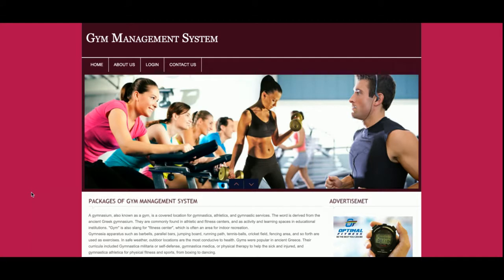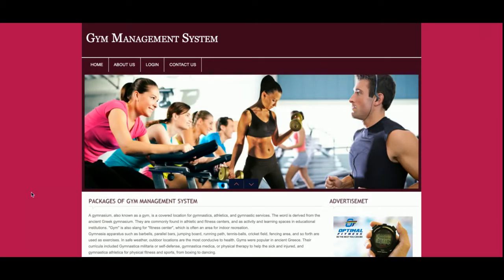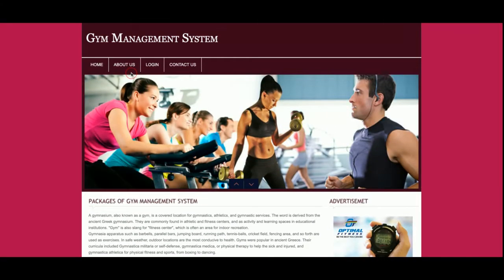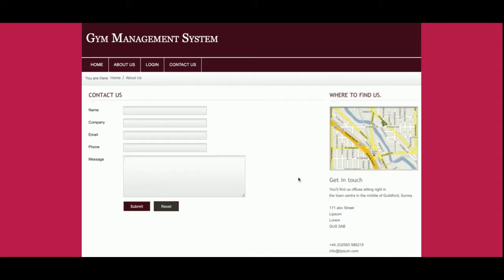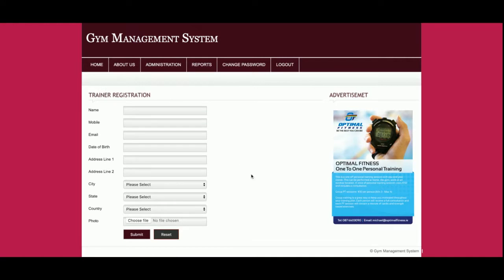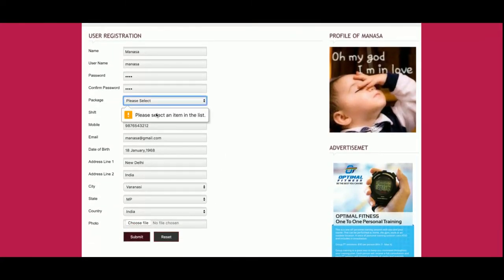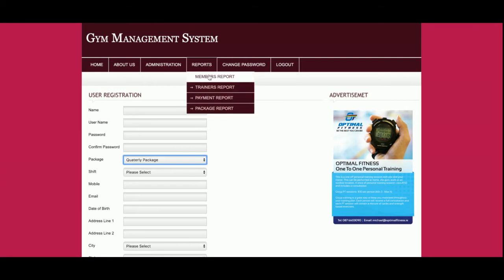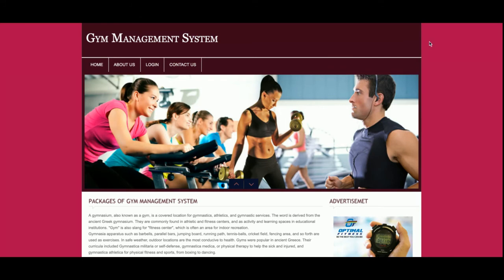Gym Management System | PHP and MySQL Project Source Code | PHP MySQL CRUD Project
Gym Management System is a PHP MySQL micro service project where all APIs we have developed in PHP MySQL and all UI Gym Management System  we have implemented in PHP.

Gym Management System PHP and MySQL Project Tutorial
Gym Management System Download